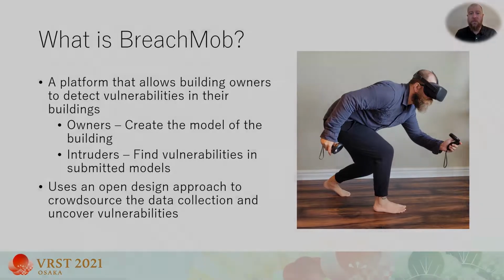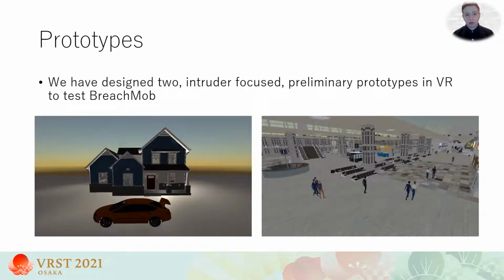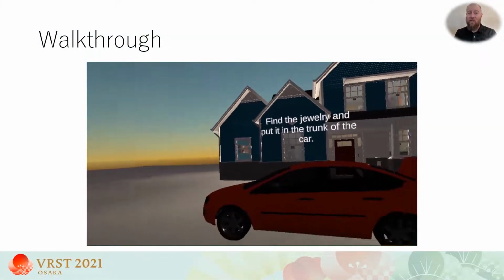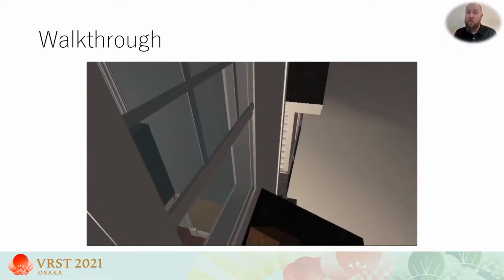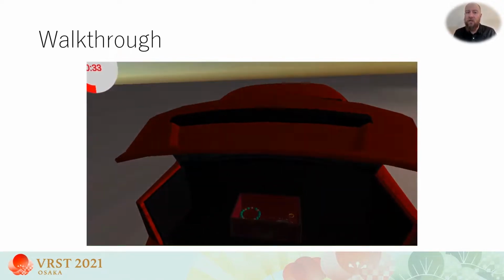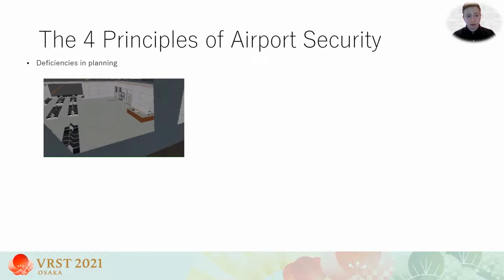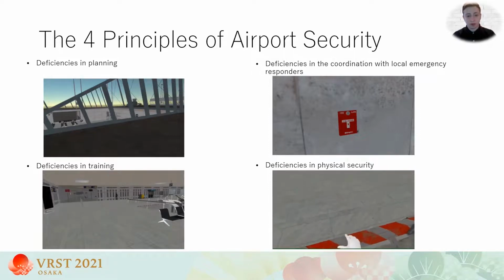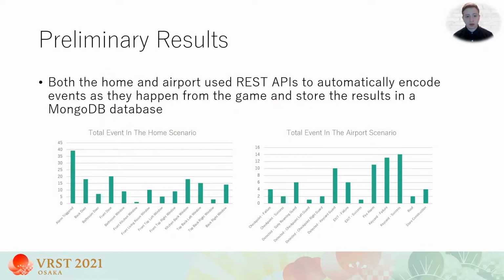BreachMob: Detecting Vulnerabilities in Physical Environments Using Virtual Reality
Lior Somin, Zachary McKendrick, Patrick Finn, and Ehud Sharlin

VRST 2021
Session: Paper 3: Applications

Abstract
BreachMob is a virtual reality (VR) tool that applies open design principles from information security to physical buildings and structures. BreachMob uses a detailed 3D digital model of a property owner's building. The model is then published as a virtual environment (VE), complete with all applicable security measures and released to the public to test the building's security and find any potential vulnerabilities by completing specified objectives. Our paper contributes a new method of applying VR to crowd-source detection of physical environment vulnerabilities. We detail the technical realization of two BreachMob prototypes (a house and an airport) reflecting on static and dynamic vulnerabilities. The findings from a design critique suggest that the immersion BreachMob allows participants to demonstrate behaviours that lend themselves well to the experience of breaching physical security protocols.

Videos for VRST 2021